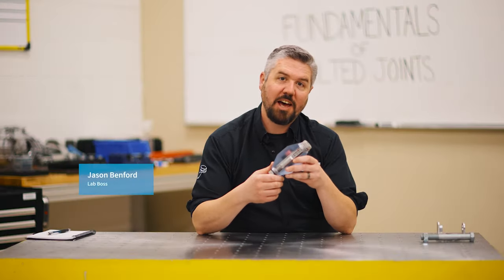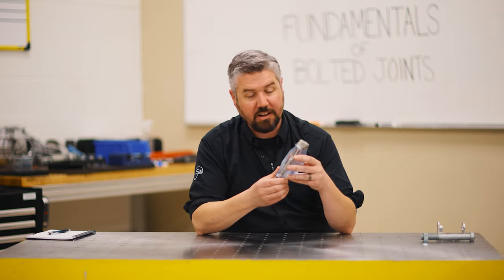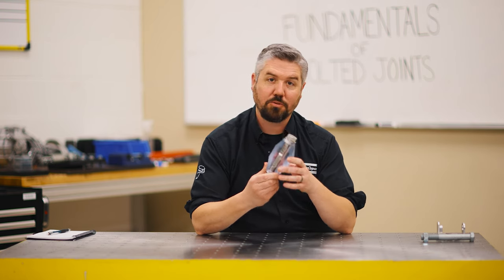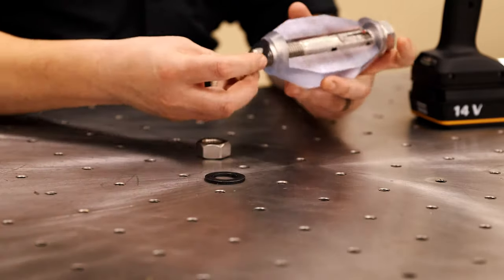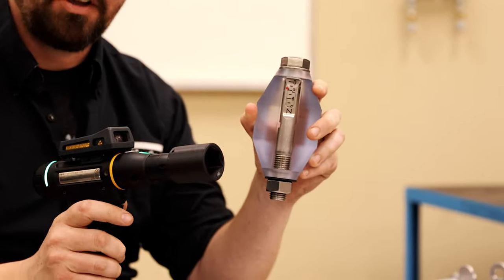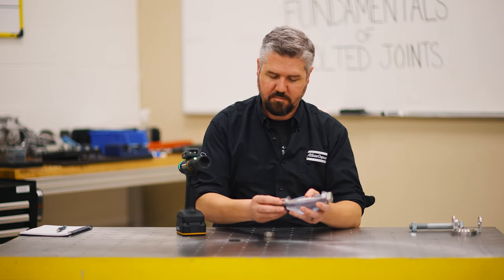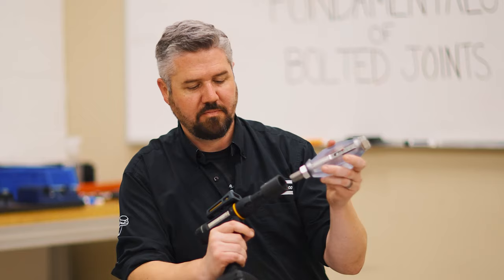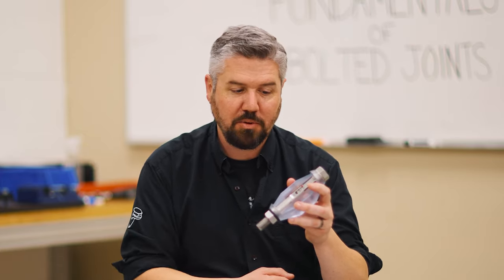In the Lab: Fundamentals of Bolted Joints: Friction | Atlas Copco USA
Tune in to this installment of the mini ‘In the Lab’ multi-series with Jason Benford, Atlas Copco’s Tightening Services Lab Manager, to learn about the fundamentals of bolt tightening. Watch on to discover how to properly tighten a bolt and how a sudden change in friction can negatively affect your tightening application.

Discover more